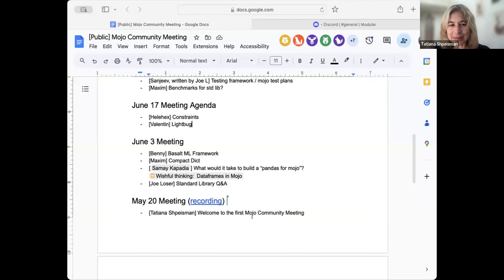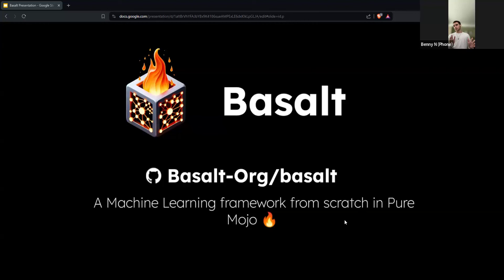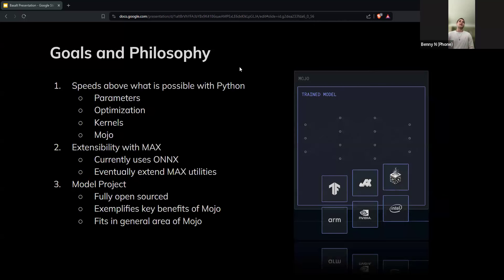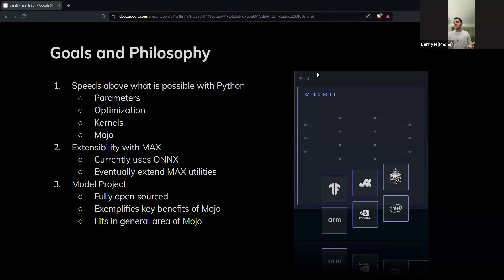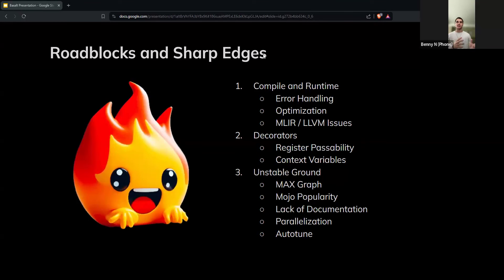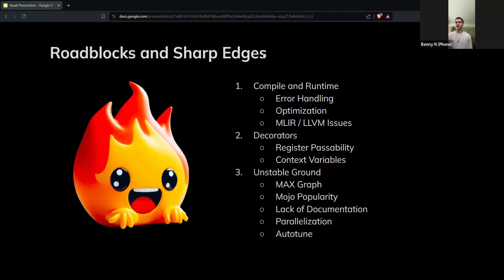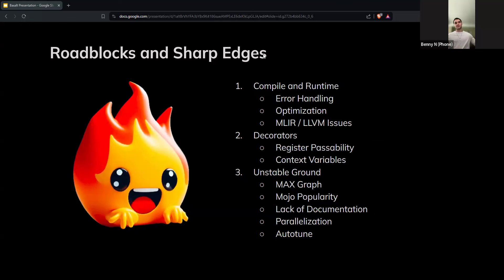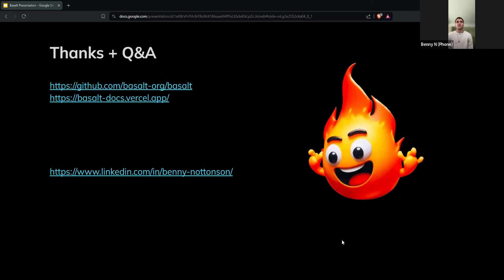Modular Community Meeting #2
Recording of the Mojo Community Meeting #2

Presentations:
🌋 Basalt ML Framework w/ Benny Notson
📔 Compact Dict w/ Maxim Zaks
🐼 Pandas for Mojo w/ Samay Kapadia
💡 Stdlib Q&A w/ Joe Loser